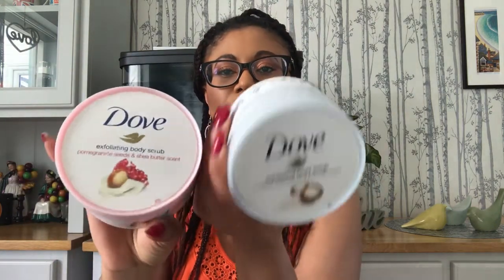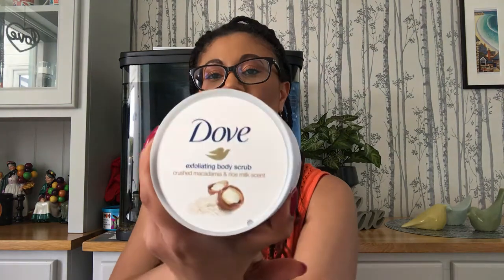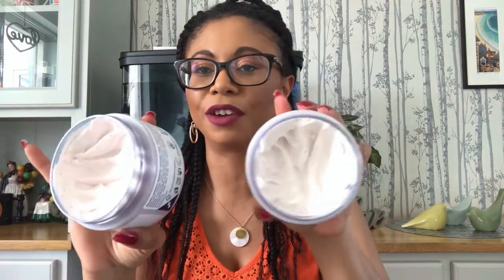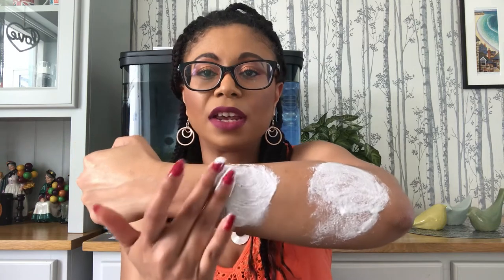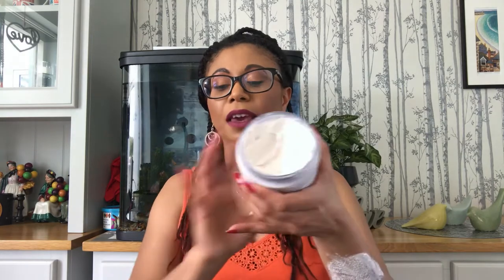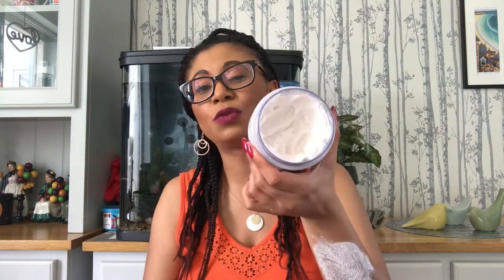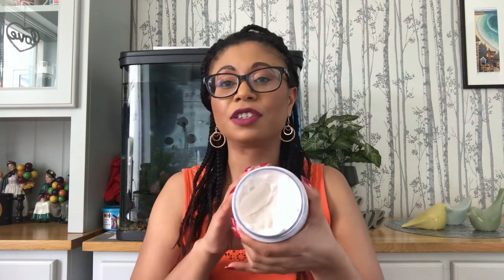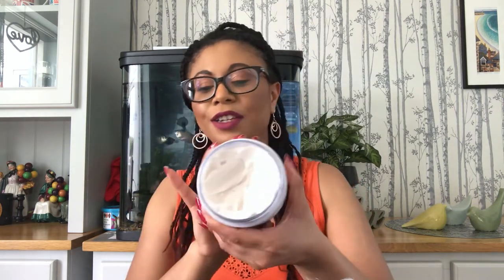Dove Exfoliating Body Scrubs- crushed macadamia & rice milk and pomegranate seeds & Shea butter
Hello guys. This video is a review and comparison of two Dove Body Scrubs